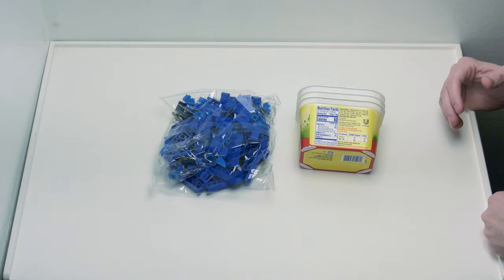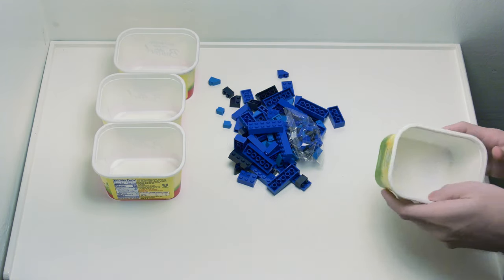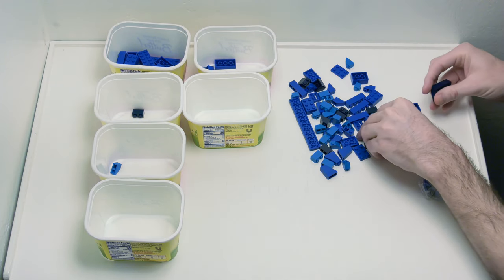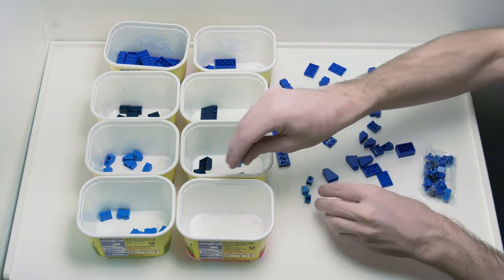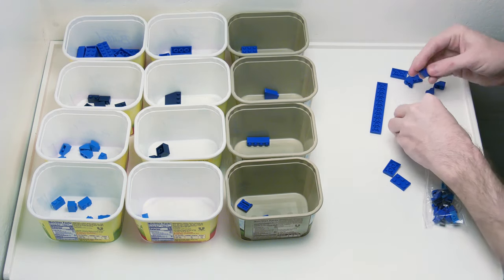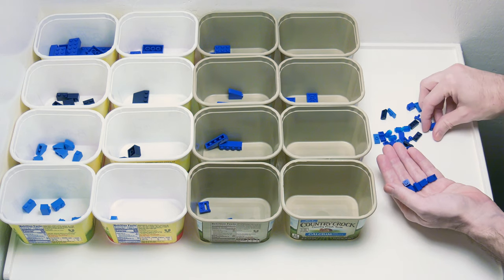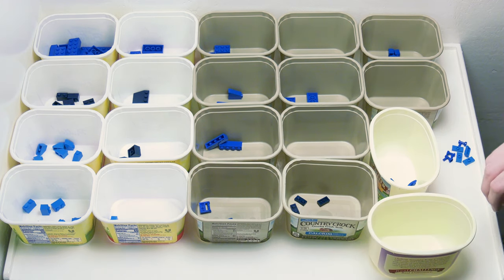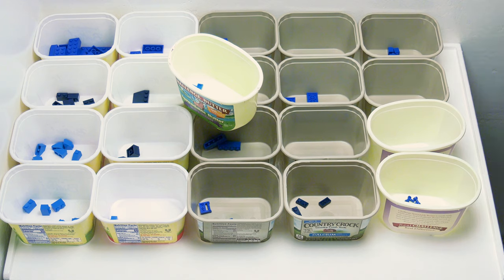Advanced LEGO Brick Sorting - Color And Type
Advance LEGO brick sorting by part type an by color. Expanded method for sorting out a LEGO collection or for a LEGO brick store such as Bricklink.

Content in this video is intended for a general audience and is safe for work. Be respectful to others. All inappropriate comments will not be tolerated will be removed. Comments are heavily moderated.

Video was recorded with a the Panasonic HC-X1 camcorder and edited with CiberLink PowerDirector 15.